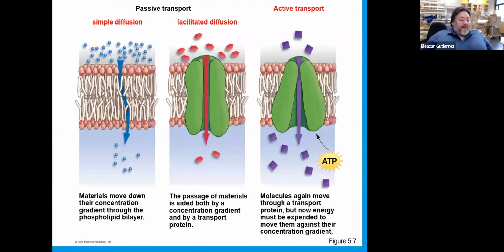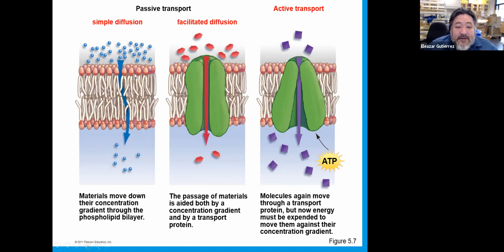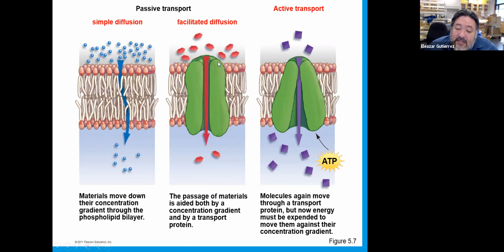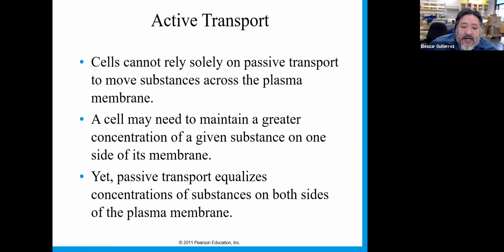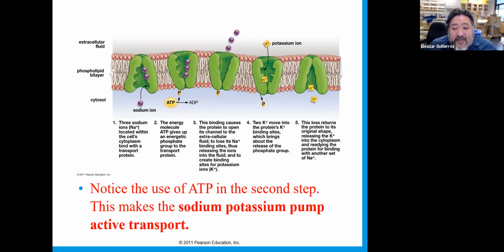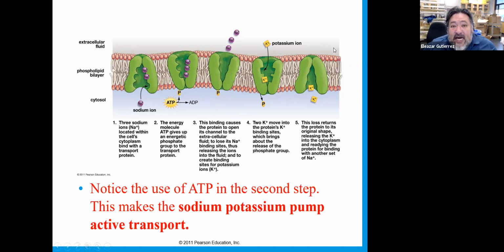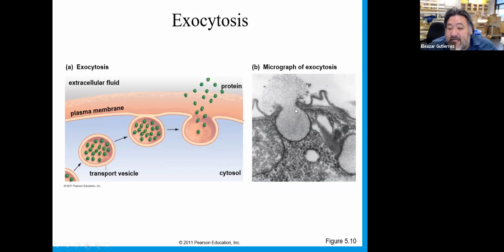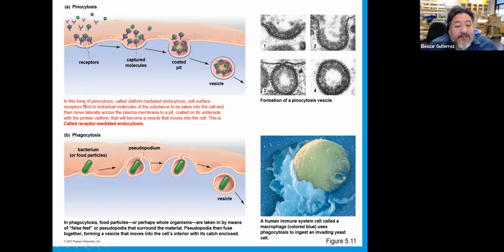BIO 101 Ch. 5 Part II: GMT20200720 032052 Eleazar Gu 1920x900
BIO 101 Ch. 5 Part II